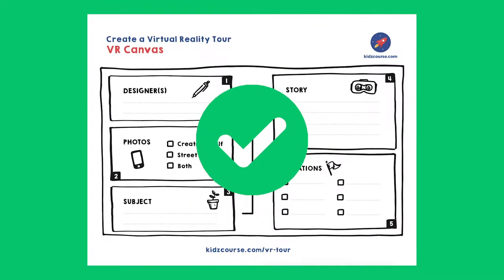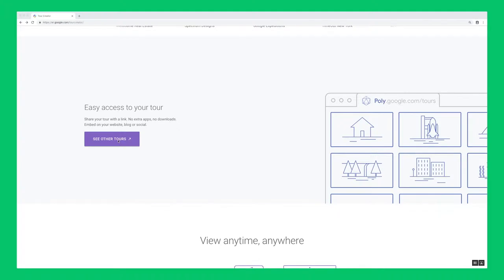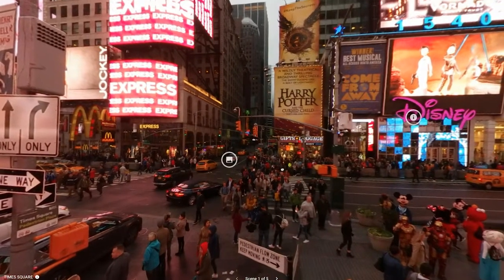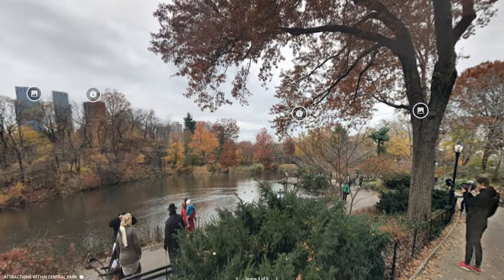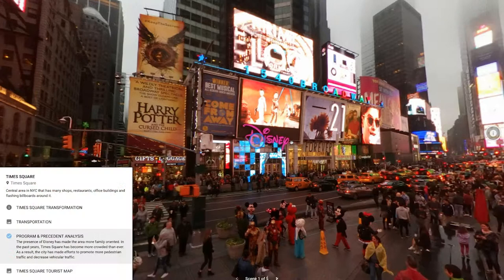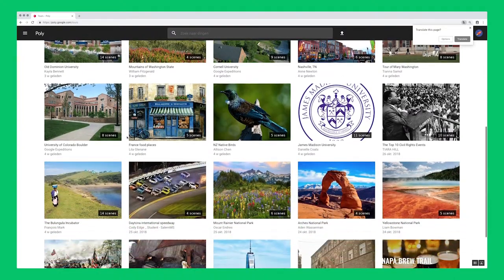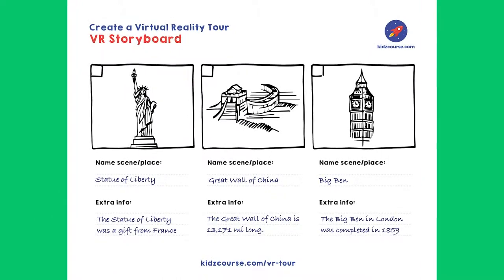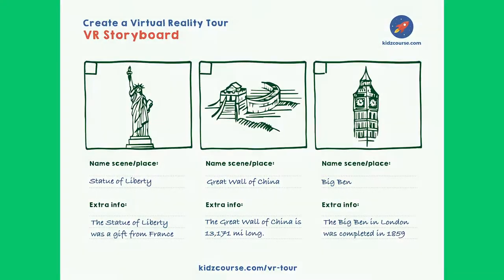Create a VR Storyboard | Create a Virtual Reality Tour (Part 4/8)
In this 3rd mission you experience a VR Tour and draw the various scenes for your own VR Tour.